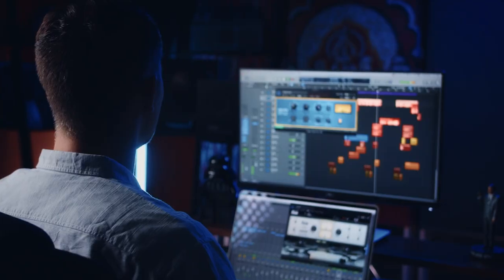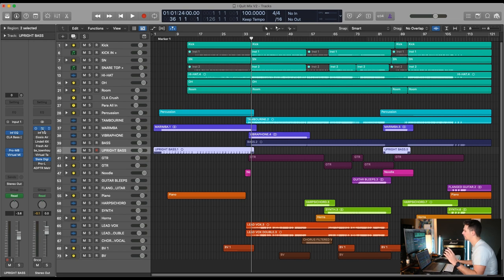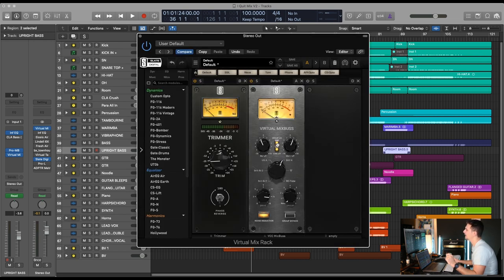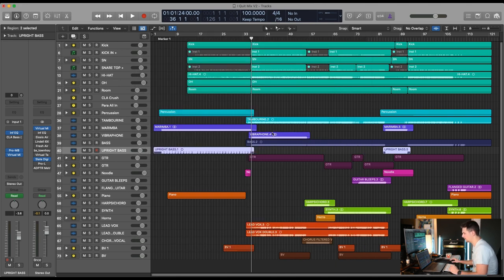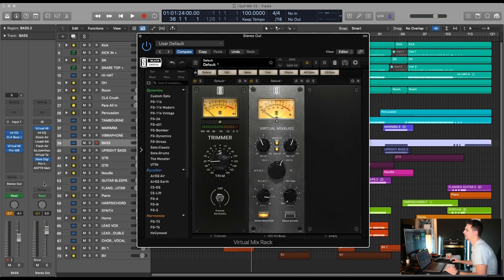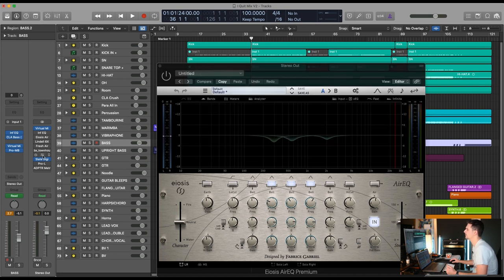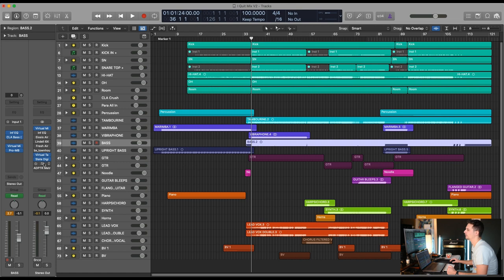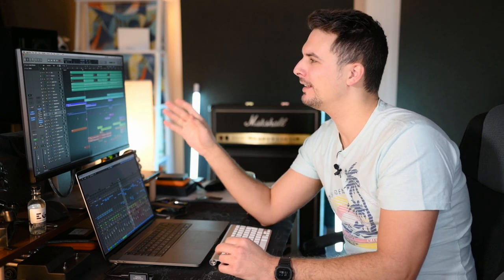Gain Staging your mix! When?? Why?? How???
In today's video I talk about the controversy surrounding gain staging and my approach to it. Hope it is helpful!